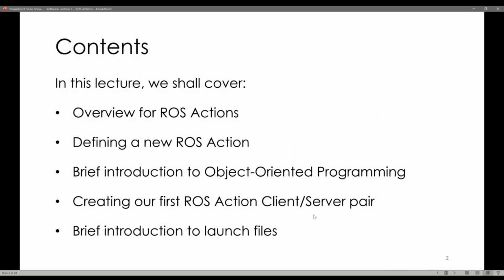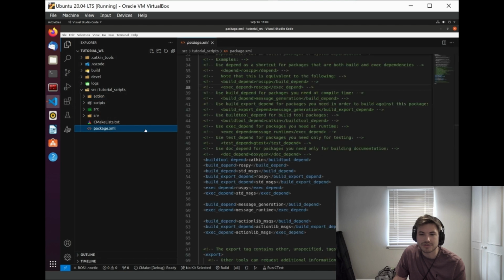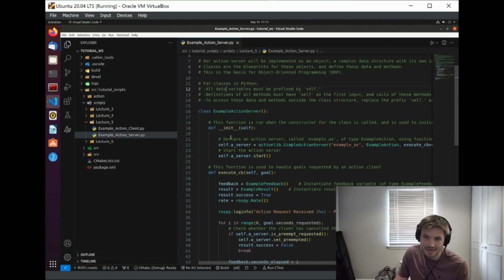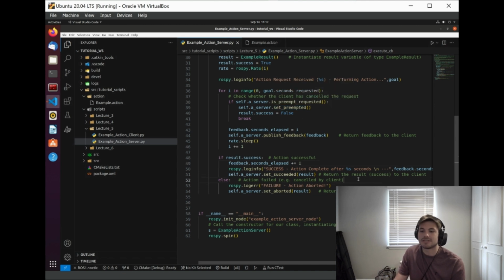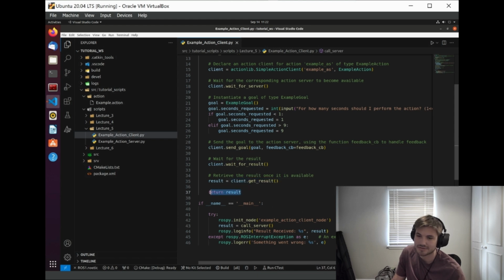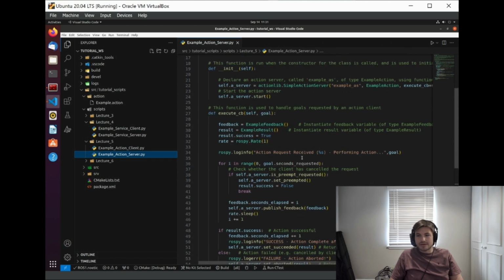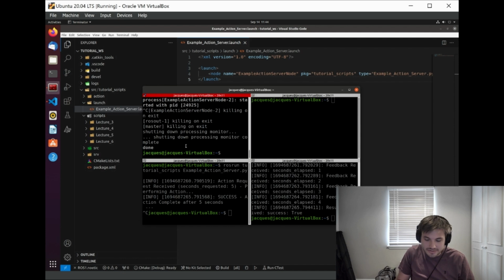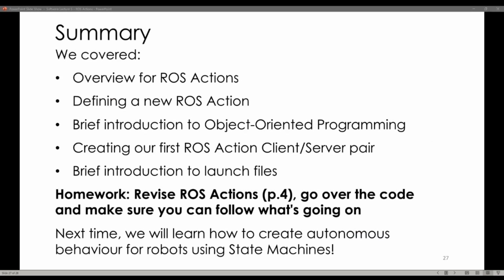OxRAM Software Lecture 5 | ROS Actions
In this lecture we learn about ROS actions and set up an action server/client system in ROS.

(Navigate to "Tutorials/Software Lectures (2022)")